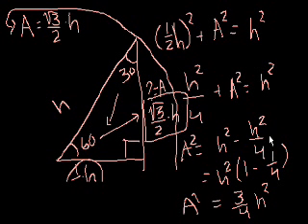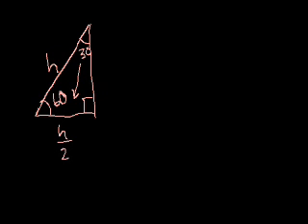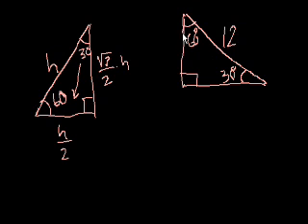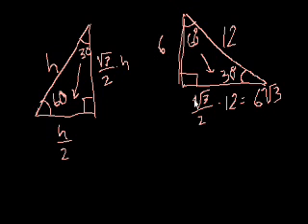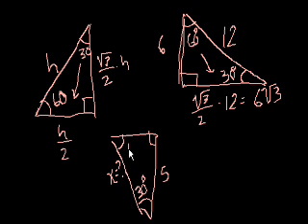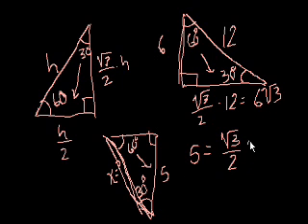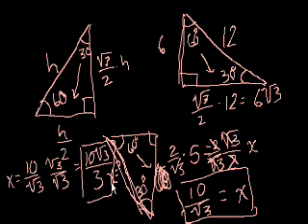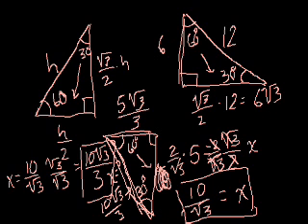30-60-90 Triangles II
More examples using 30-60-90 triangles.